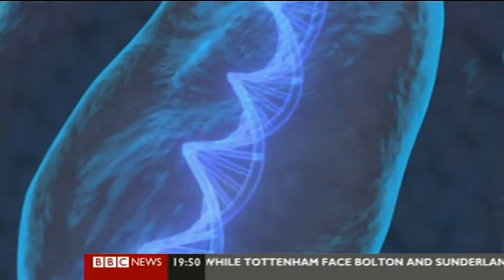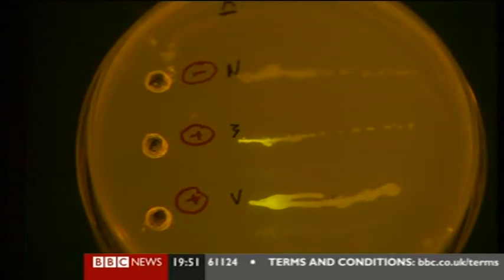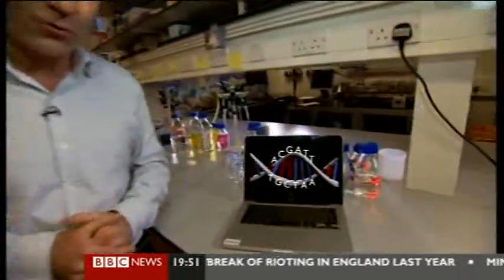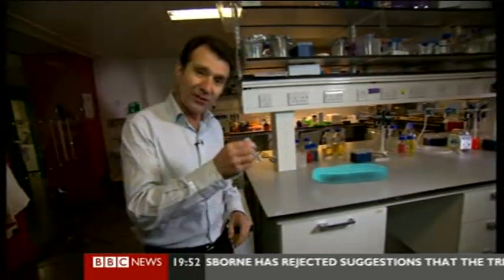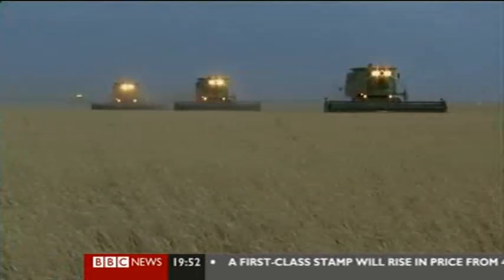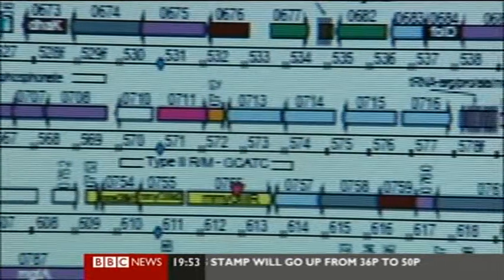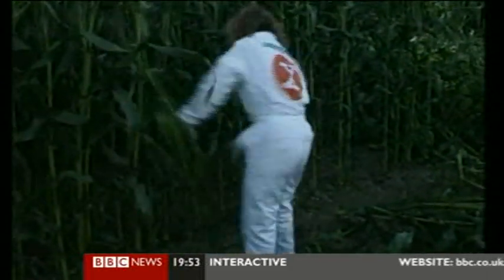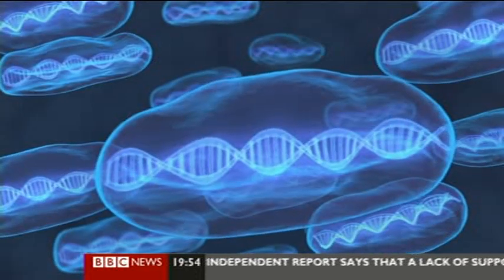Synthetic Biology- DNA Splicing, Creating New Organisms and Vaccines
Report into the nw methods of creating new bio-organisms and lifeforms from splicing and joining different DNA strains. Many activists are wary of synthetically-created organisms and vaccines which cannot be controlled, or which could be dangerous to humans.